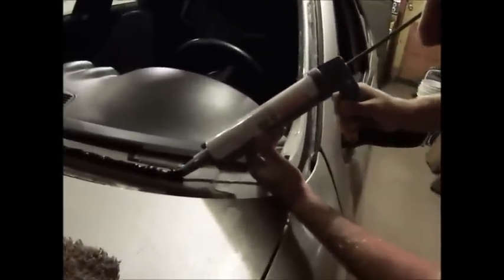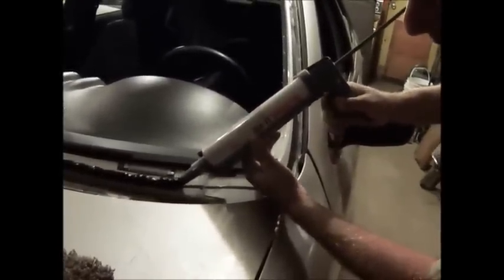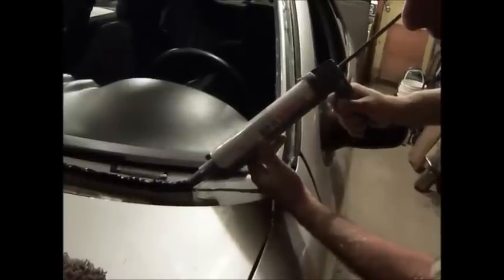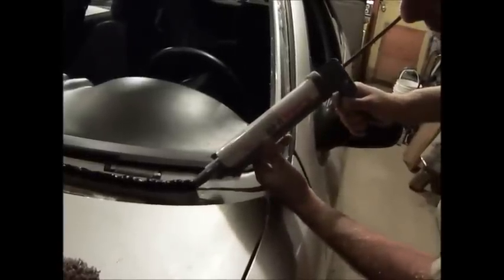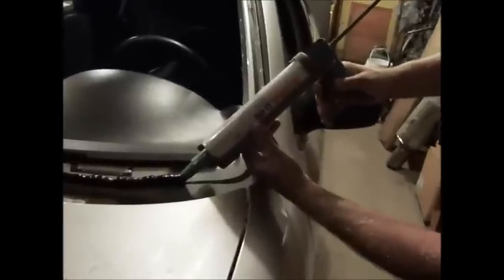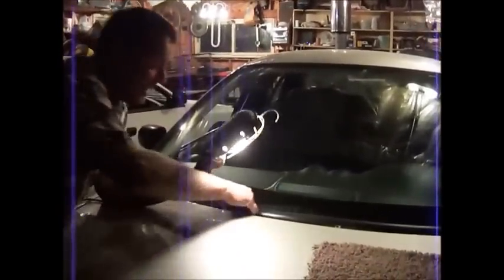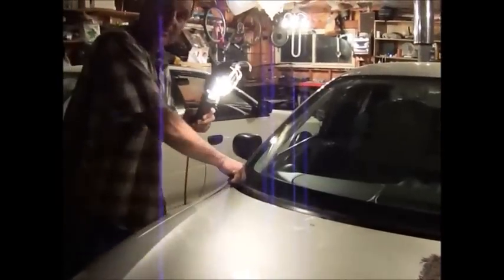replace windshield on 2003 sunfire (cavalier )